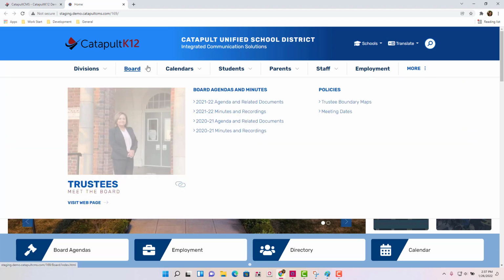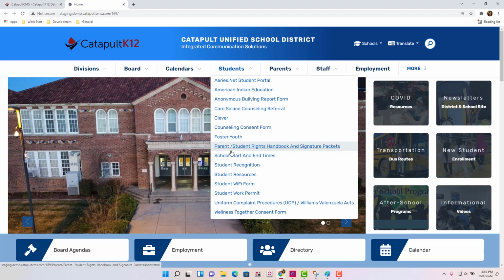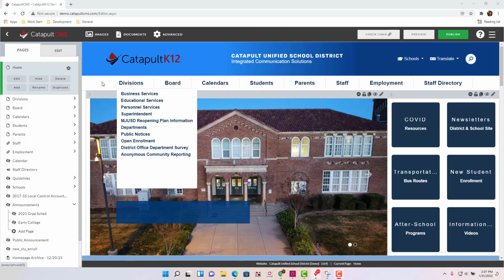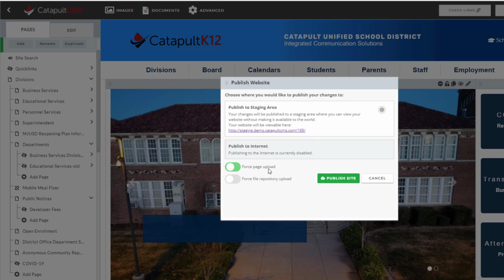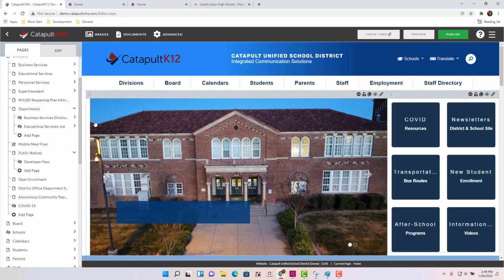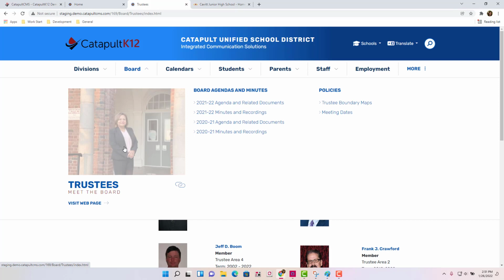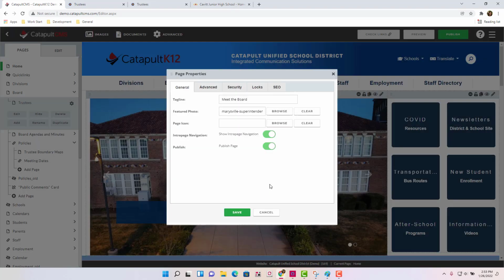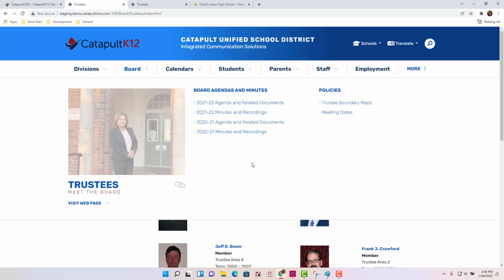Megamenu Navigation Style